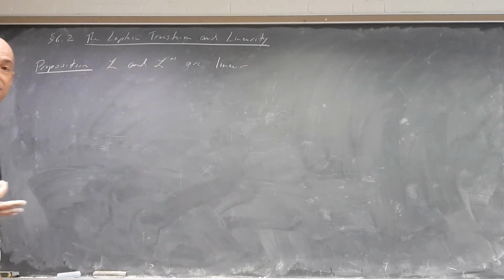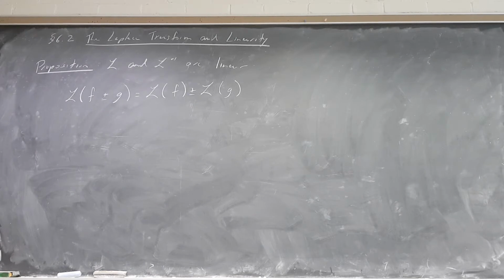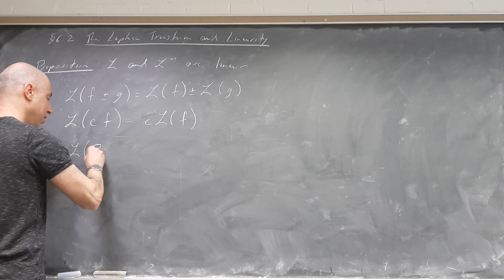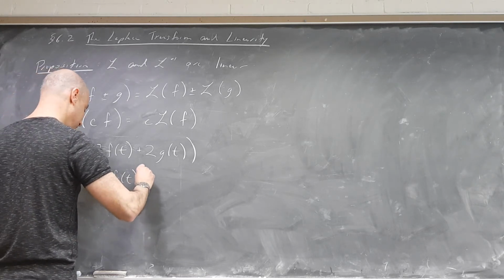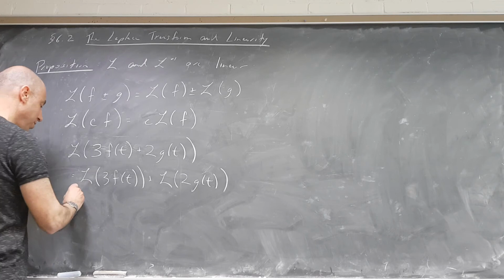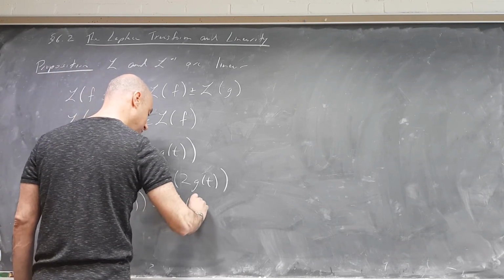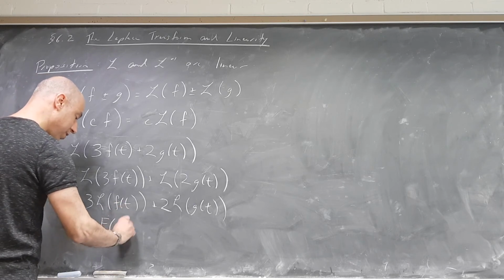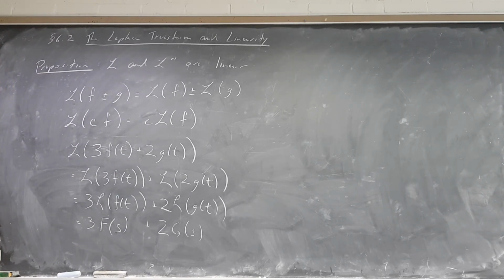The Laplace Transform and Linearity